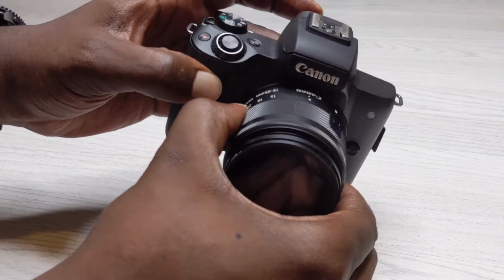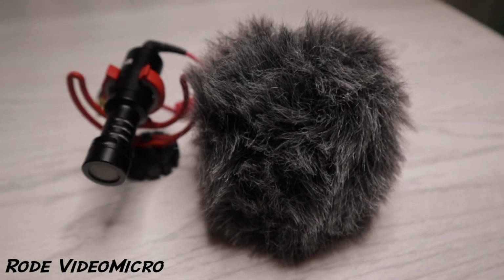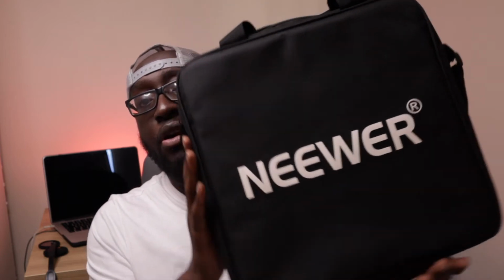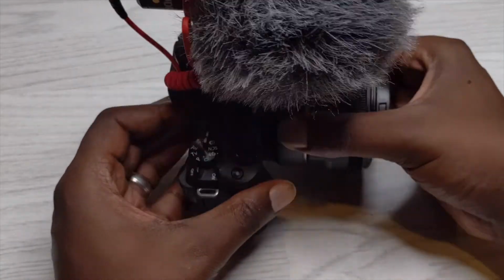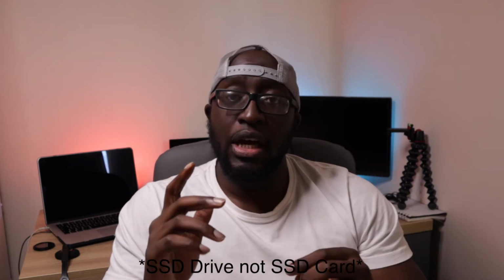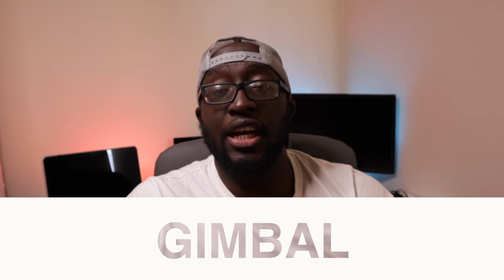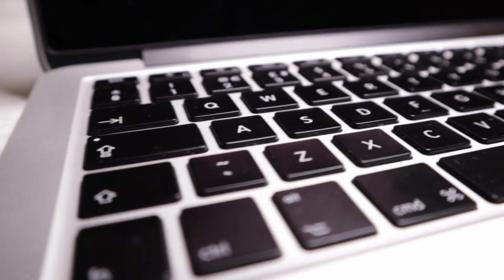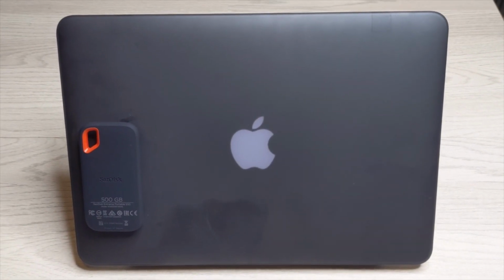YOUTUBE SETUP FOR BEGINNERS 2023 (Camera, Audio, Lighting, and more!)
Hi friends,

A couple of months ago ya'll asked what equipment I use for my youtube channel, so it was only right I made a video showing you everything that I use to get this content out to you guys - YOUTUBE SETUP FOR BEGINNERS 2020 (Camera, Audio, Lighting, and more!) This is probably the best youtube equipment setup of 2020 especially for youtube beginners.

The Canon M50 is hands down the best camera for youtube 2020 and the best camera for youtube videos. With great auto focus, interchangeable lenses, an external microphone option and a flip out screen, this camera will have you creating great content for you youtube channel.

Lighting is so important when making youtube content and the Neewer Ring Light is a great lighting solution as it is dimmable, and portable. It come with a carry bag to pack your ring light away and be able to create content wherever you are.

Even more important is audio and that is why i chose the the Rode VideoMicro - its small, portable and the sound quality compared to the built in mic is as clear as night and day. This little Rode VideoMicro is a must have in the youtube equipment for beginners.

Timestamps:
00:00 Intro
00:40 Camera
02:22 Audio
03:46 Lighting
05:04 Lenses
06:20 Storage
08:04 Tripod
08:35 DJI Osmo Mobile 3
09:30 GoPro Hero Session 4
11:02 Editing Laptop + Software
11:50 Outro

So here is my youtube setup 2020 - camera, audio, lighting and more.
Camera:
Canon M50 with kit lens
Lens:
Canon 50mm f1.8 STM
Audio:
Rode VideoMicro
Lighting:
Neewer 12-inch Inner/14-inch Outer LED Ring Light
Neewer 2 Packs Portable Photography Lighting Kit Dimmable 5600K
ND Filter:
Hama Variable ND Filter
Storage:
SanDisk Extreme Pro 64GB
SanDisk Extreme Portable SSD 500GB
Joby GorillaPod 3K
Final Cut Pro (FCPX)